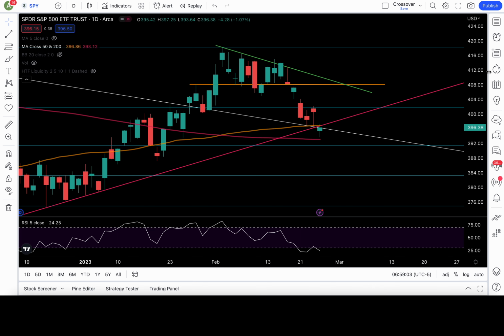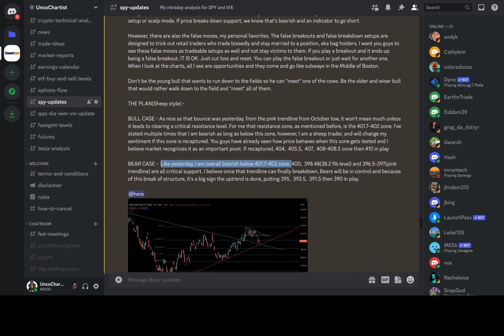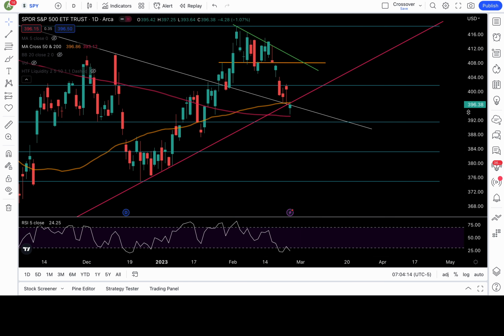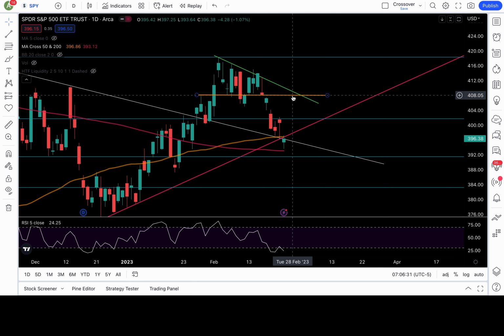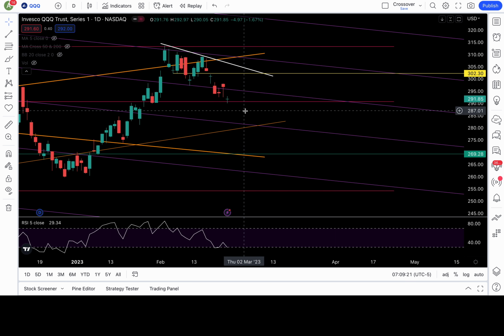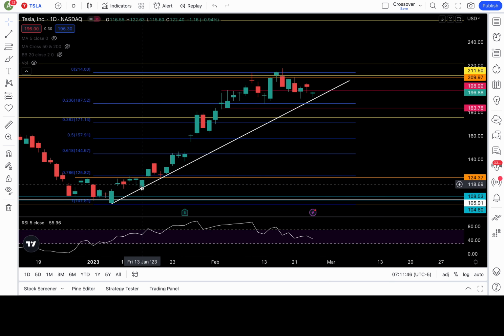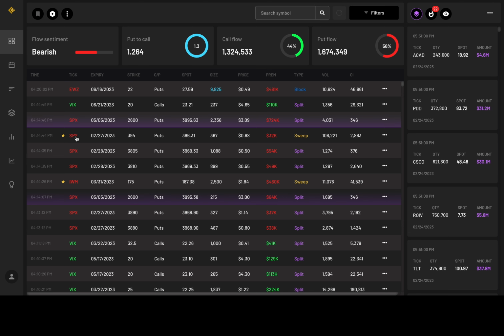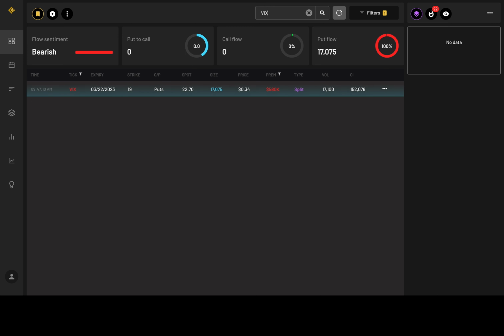PRICE ACTION ANALYSIS of SPY DXY QQQ IWM APPLE and TESLA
Chapters:
Intro/SPY daily chart - 0:00
SPY BULL CASE/daily chart - 4:58
SPY BEAR CASE/daily chart  - 6:53
QQQ - 8:53
IWM - 10:51
APPLE - 11:27
TESLA - 12:07
VIX & DXY - 12:49
Option flow- 14:15